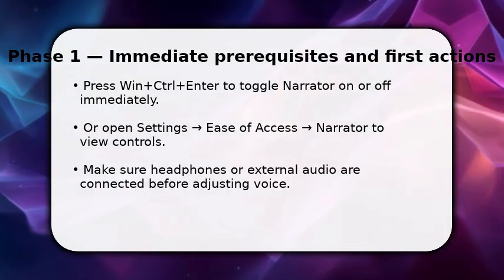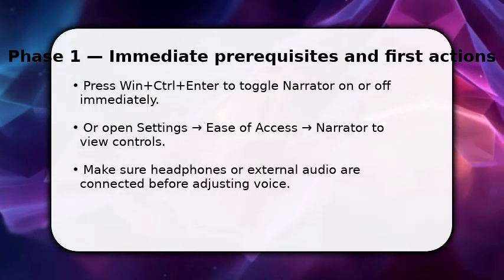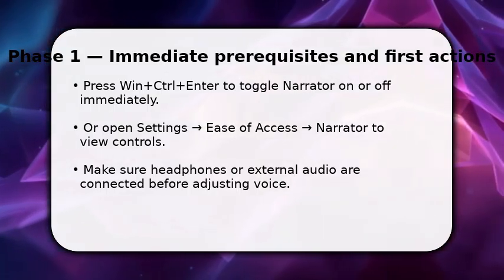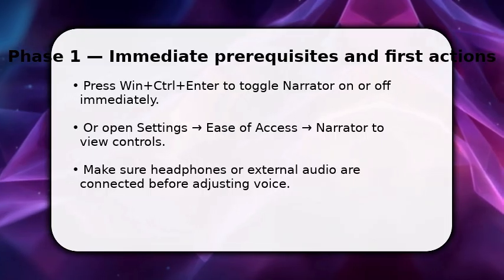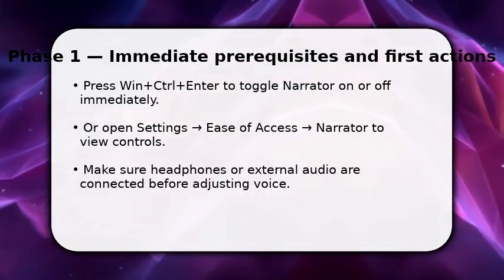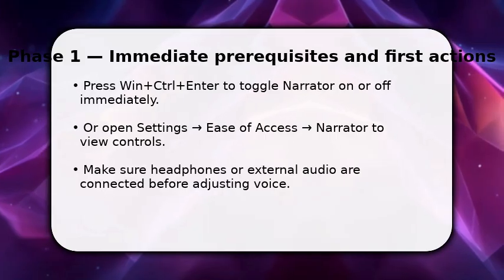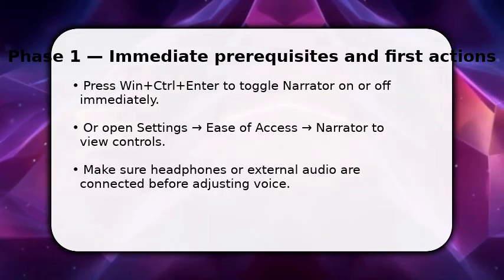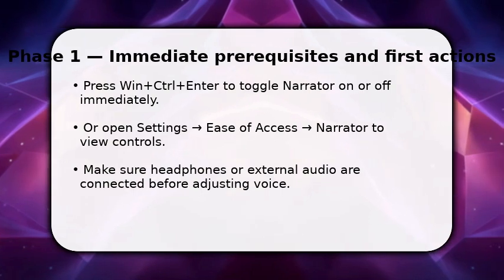How to Close Narrator in Windows 10 - Step by Step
How to Close Narrator in Windows 10 - Step by Step | 🔒 Surfshark VPN Deal — Stay private and secure. $1.99/mo + 3 Months Free ▸

Learn the quick and easy steps to close your narrator in Windows 10 with our comprehensive guide. Perfect for users who frequently use voice commands but need occasional silence.

close Narrator, Windows 10, Narrator settings, disable Voice Access, Voice Command Control, How to close narrator in Windows 1thy guide, Silence the Microsoft Narrator on PC, Turn off Cortana voice commands for focus, Disable speech recognition feature, Windows Settings - Speech Recognition Options, Manage Voice Access settings